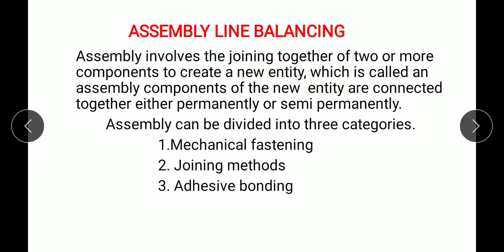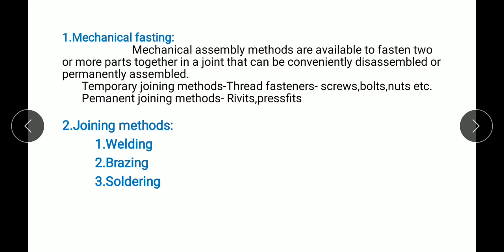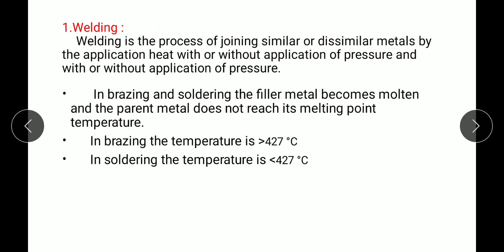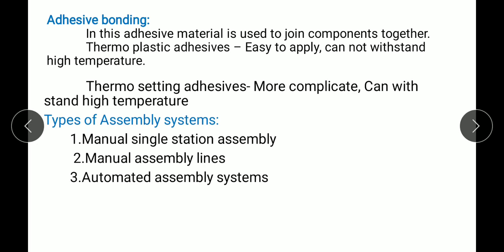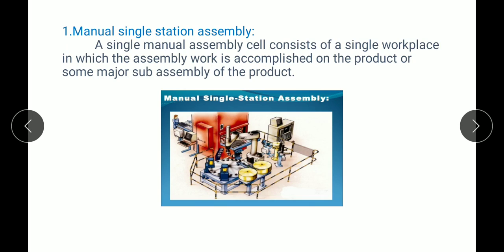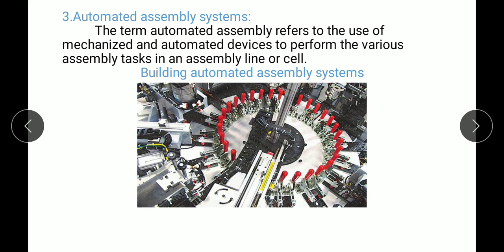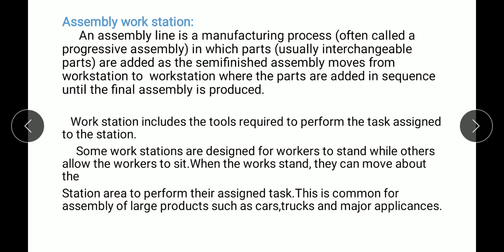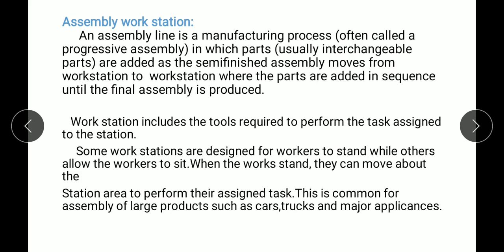(A&R) Unit-2 Part-2 Assembly line balancing